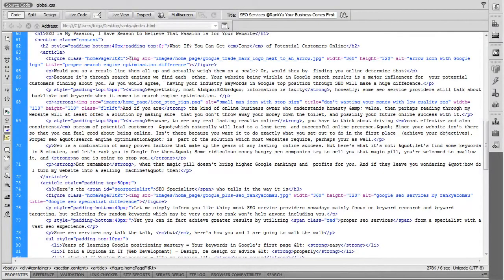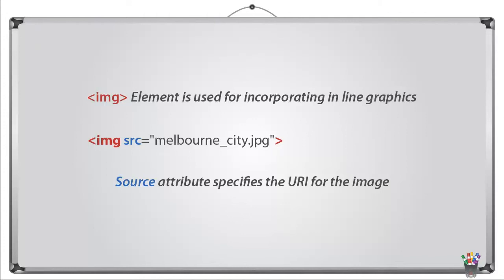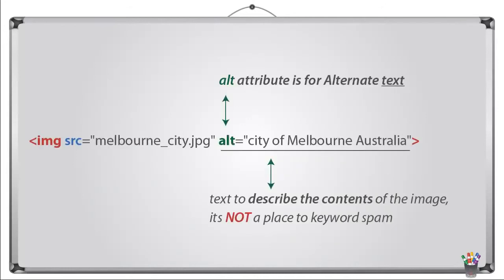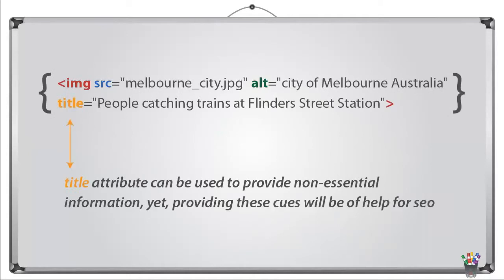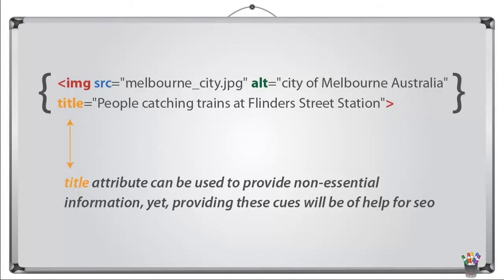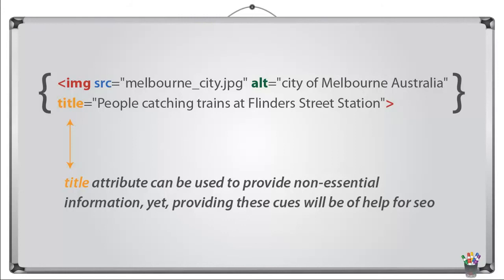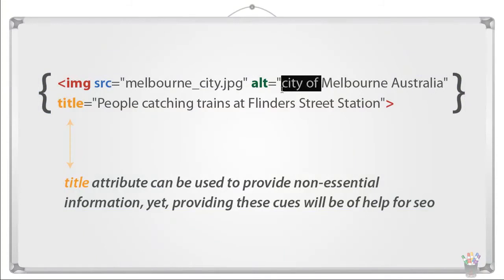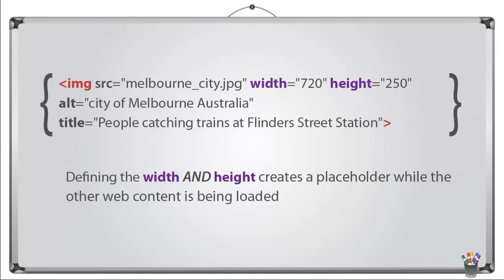Hot How to Name Your Images for SEO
How to name your images for SEO takes a look at HTML image element, alt attribute, title attribute, width and height attribute and explains what to do and what not to do when naming images for SEO.

This SEO video is for webmasters who want to provide better user experience for their visitors all while achieving higher Google ranking results for their web pages.

These proven search engine optimization strategies for naming images on a web page is created by  Google SEO expert

Your filename can give Google clues about the subject matter of the image as stated by Google image publishing guidelines located at ...

How to name your HTML image files video URL is:

I would much appreciate you sharing this video so that others may also learn by watching this video